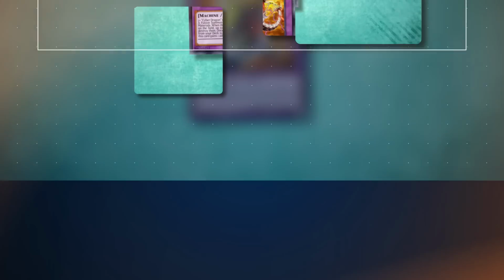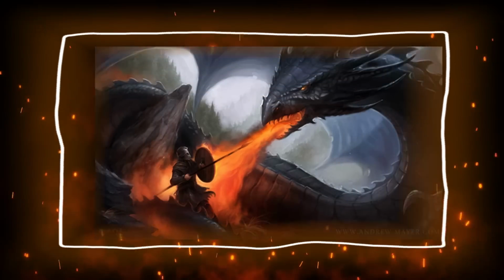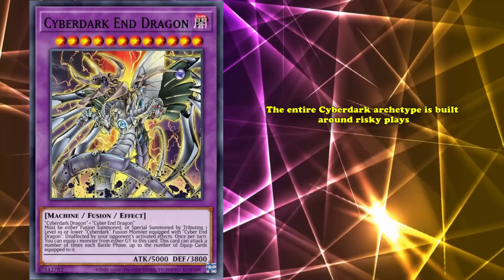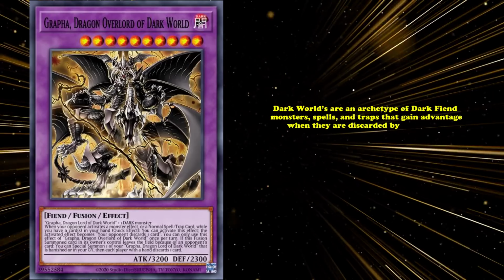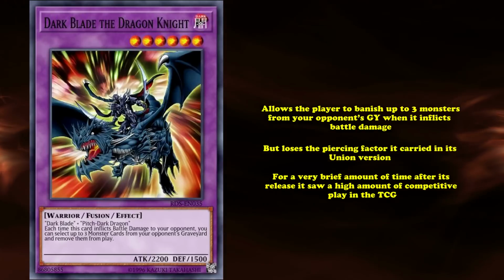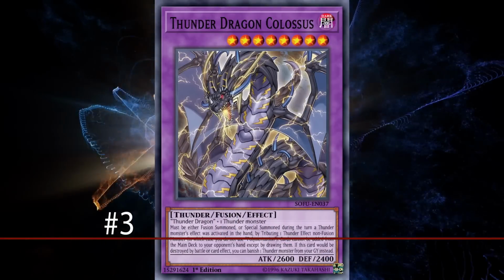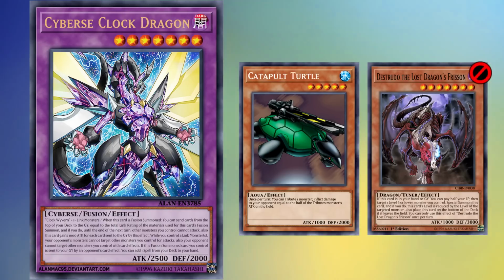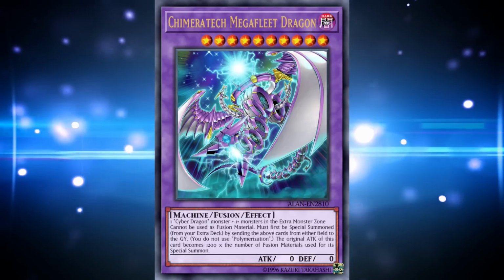Top 10 DARK Fusion Monsters with "Dragon" in their name that aren’t Dragon Type (Half AI Voice)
From the Blue-Eyes White Dragon, to Stardust Dragon, to Firewall Dragon, to Seto Kaiba’s ancestor’s girlfriend Kisara who is also the Blue-Eyes White Dragon, and beyond, dragons are one of the most important monster types in Yu-Gi-Oh. They’re actually so popular that many dragons aren’t even technically dragons, yet still retain their dragonic identity in name. And many of these not-dragon dragons happen to be dark attribute fusion monsters.

Script by
Edited by S

├ The List
Intro: (0:00)
10 - D/D/D/ Dragonbane King Beowulf: (0:27)
9 - Gatling Dragon: (2:53)
8 - Cyberdark End Dragon: (4:36)
7 - Mirrorjade the Iceblade Dragon: (6:50)
6 - Grapha, Dragon Overlord of Dark World: (8:14)
5 - Dark Blade the Dragon Knight: (10:06)
4 - Chimeratech Rampage Dragon: (11:57)
3 - Thunder Dragon Colossus: (14:15)
2 - Cyberse Clock Dragon: (15:41)
1 - Chimeratech Megafleet Dragon: (17:17)